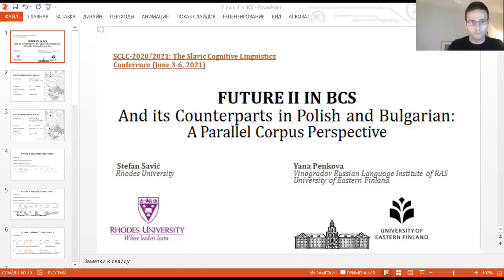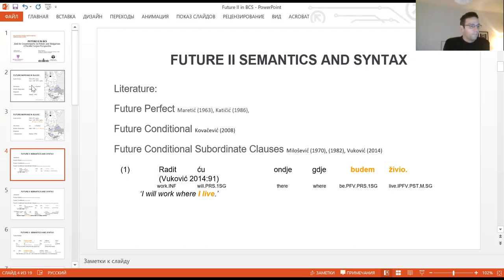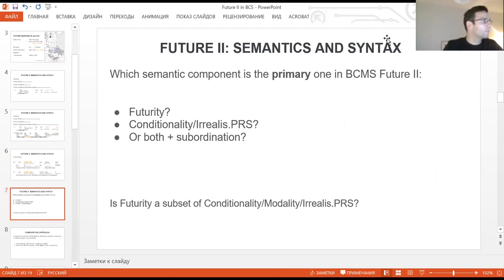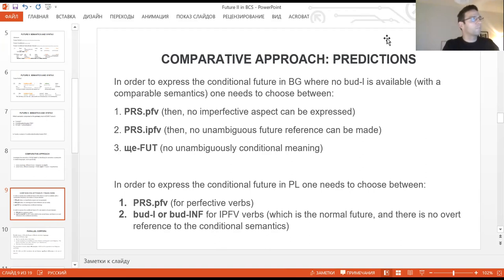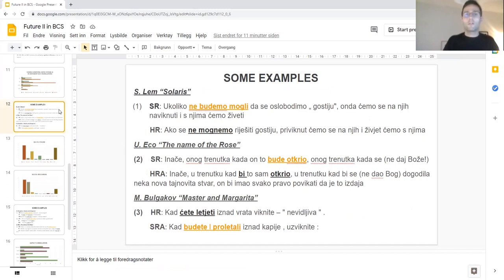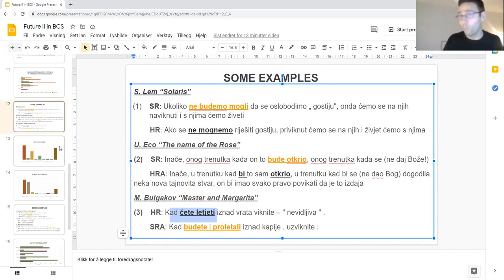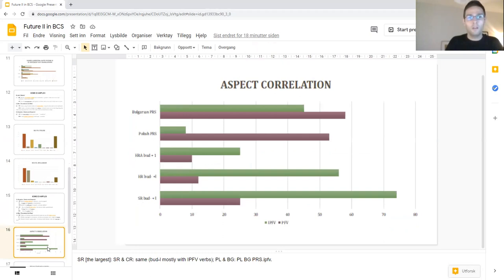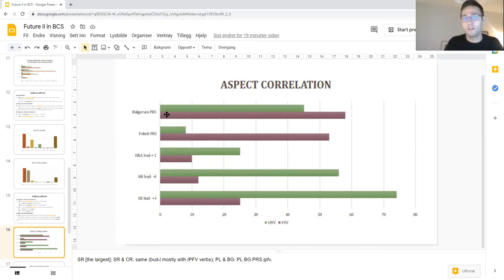SCLC 2020/2021 | Stefan Savić & Yana Penkova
Stefan Savić & Yana Penkova:
Future II in BCS and Its Counterparts in Polish and Bulgarian: Parallel Corpora Perspective